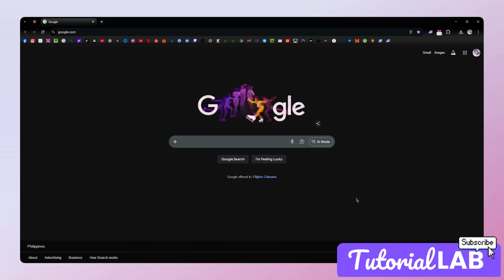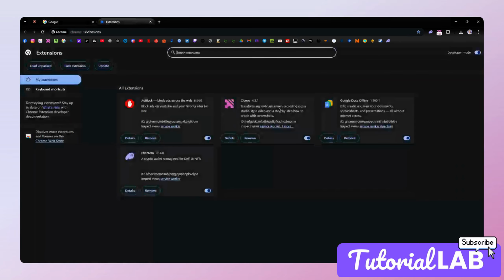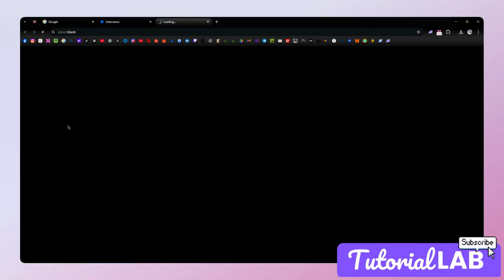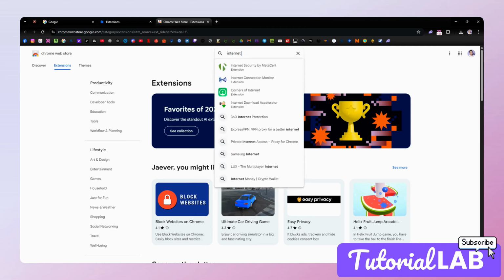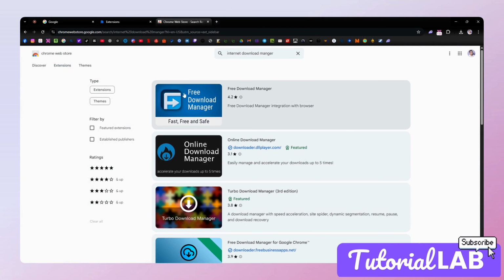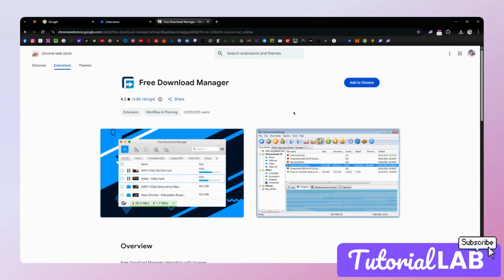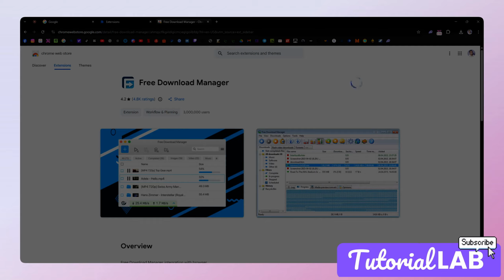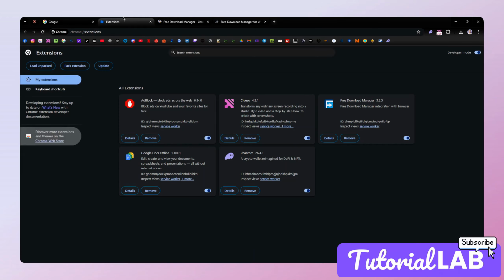How To Add IDM In Chrome (Step by Step)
How To Add IDM In Chrome

Hey everyone, are slow downloads on Google Chrome frustrating you? This video shows you how to add the "idm chrome extension" to your "google chrome web browser" to achieve a "fast download" experience. Learn how to "add idm to chrome" and effectively "speed up internet" downloads, making your browsing smoother and more efficient.